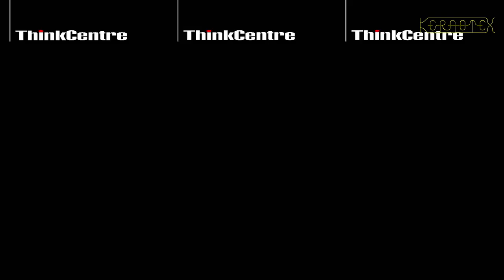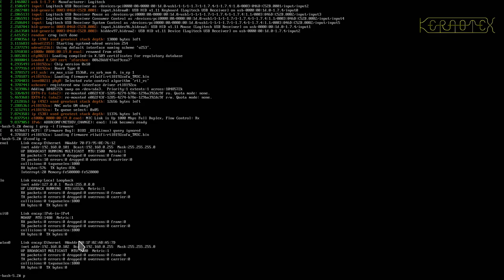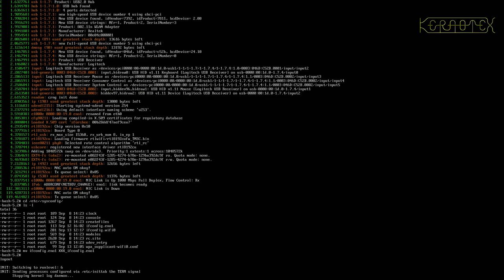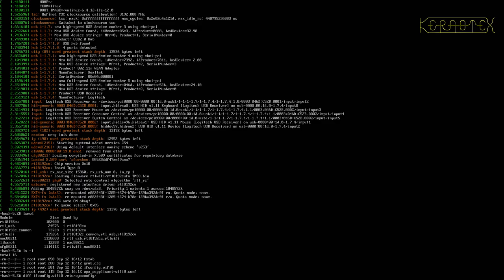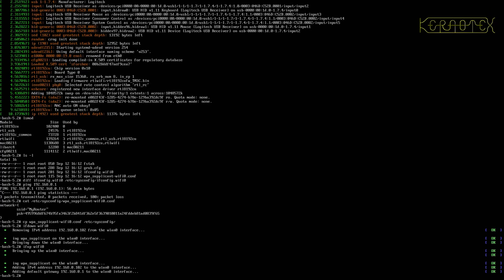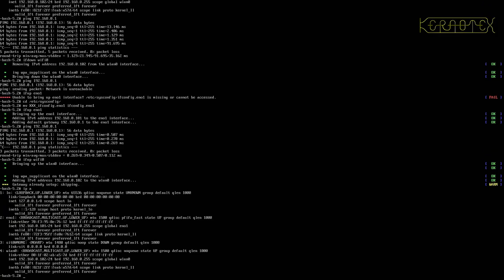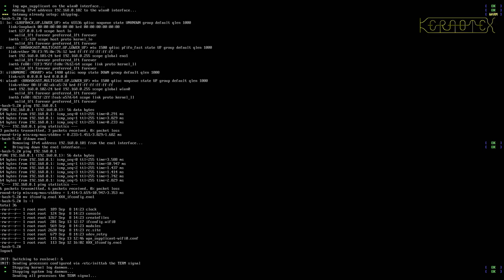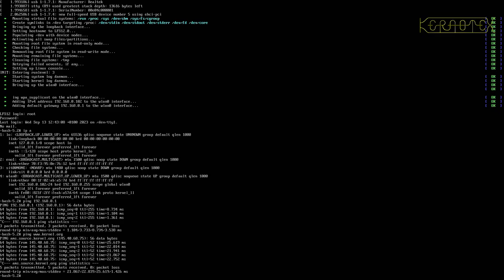5. Testing and Troubleshooting - Networking on Linux From Scratch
Now that all layers of software have been installed and configured some testing can be performed. The end result are working Ethernet and WiFi connections. The system is now ready for further use for example downloading and building Beyond Linux From Scratch.

This series came about from a comment by @paullee107 about getting networks working on new Linux From Scratch builds.

Given the correct drivers and configuration from the LFS book, Ethernet is straightforward to get working. WiFi is a different animal and needs a little more care and attention. WiFi is inherently less reliable than Ethernet (signal strength and latency for example) and the issues of connecting to the correct station and using the right password if (WPA is used) also become important to get a reliable and secure connection. Most of the content in these videos therefore is about getting Wifi working using the LFS and BLFS books. Despite the emphasis on WiFi, I do show how to establish the hardware for both Wired and Wireless networking.